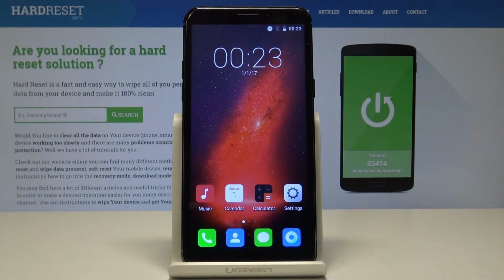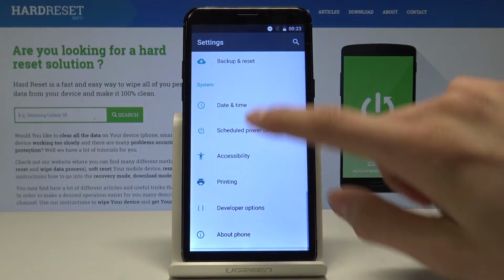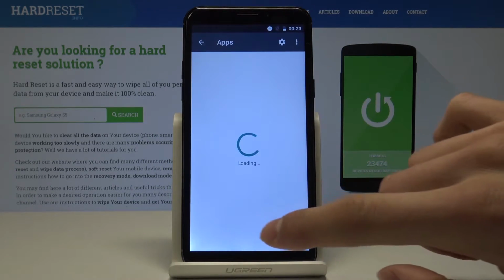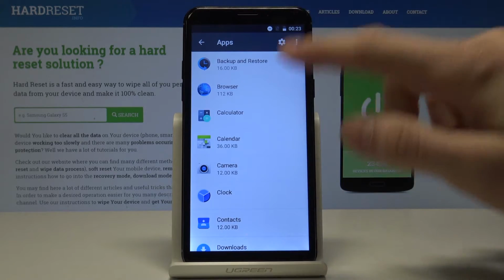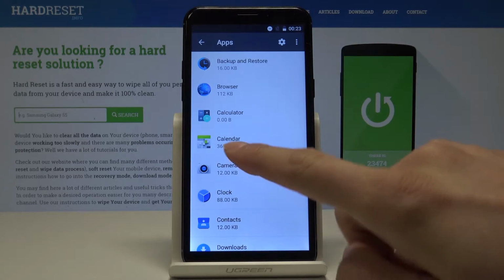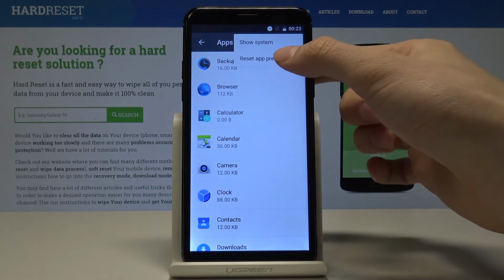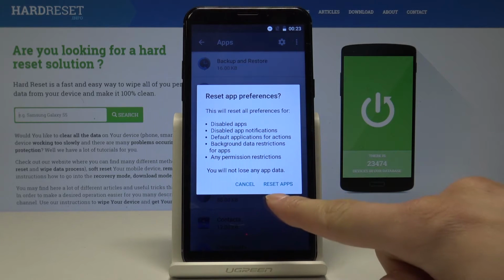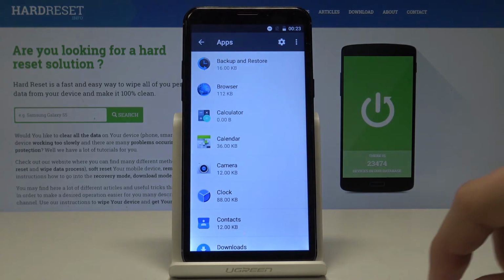How to Reset App Settings on FAKE OPPO - Restore Default App Preferences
Do you want to reset all preferences like switched off apps, turned off app notifications, default apps for actions and background data restrictions for apps? Check out our short presentation to restore default app preferences without losing any personal app data.

How to restore apps preferences in FAKE OPPO? How to restore default apps settings in FAKE OPPO? How to restore default preferences for apps in FAKE OPPO? How to reset app settings in FAKE OPPO?